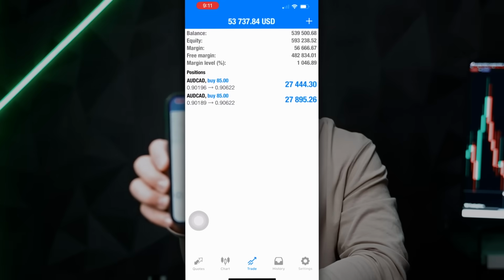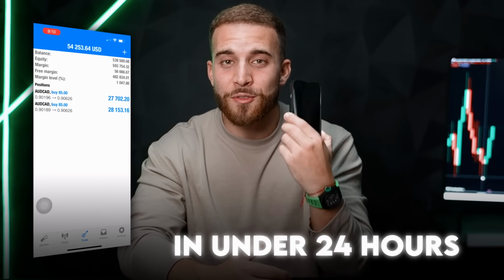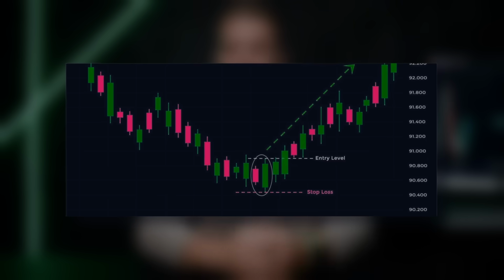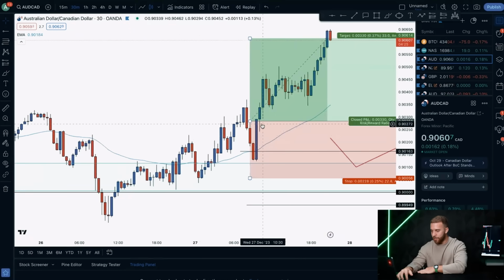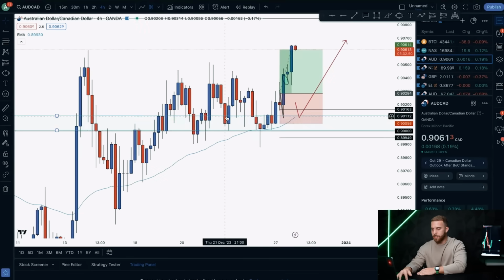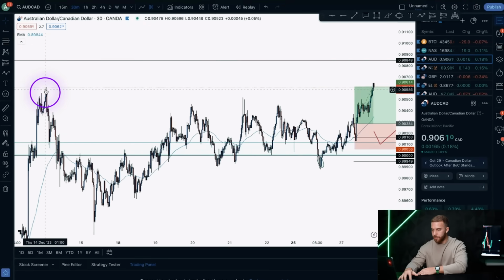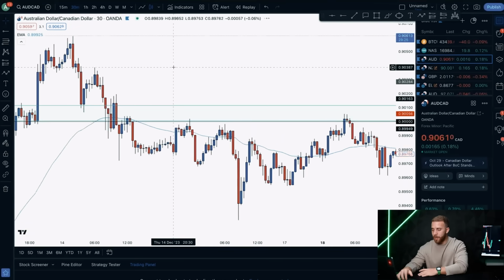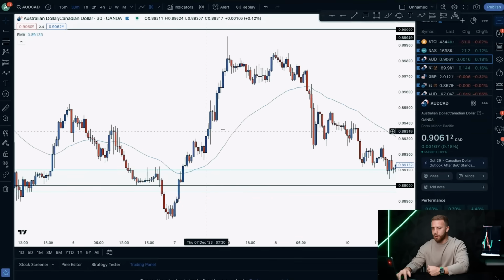This Trading Strategy Made Me $54,000 In Just 24 Hours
If you want to turn trading into your biggest source of income this year,

MY only instagram VERIFIED are @ fxalexg and @ swingtradinglab

In today's video I'll show you a strategy that made me more than $50,000 in one single day, and how can you reply it to make profitable entries.

We will delve into every detail using real graphics, explaining how to apply this effective strategy to maximize profits.

Additionally, I will share my own experiences and reveal how much money I have made using this technique.

00:00 Intro
00:26 What is the Engulfing Candlestick?
01:46 Morning Star Formation
02:19 Bearish Engulfing Candlestick
02:41 These Candlesticks Always Mean The Same Thing?
04:05 Example in Real Graph
05:23 How do You Take a Trade Based off of a Bullish and Bearish Engulfing?
05:54 Where to Validate a Support and Resistance zone?
09:21 How to Buy Bullish and How to Sell bearish?
10:24 Plan SetAndForget ㅤ

No representation is being made that any account will or is likely to achieve profit or losses similar to those depicted on the swingtradinglab.com website.